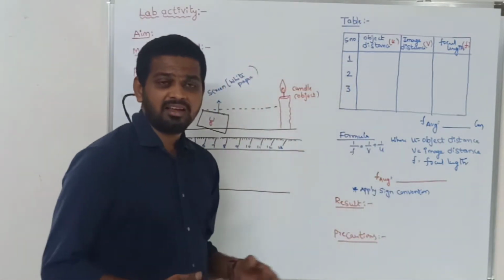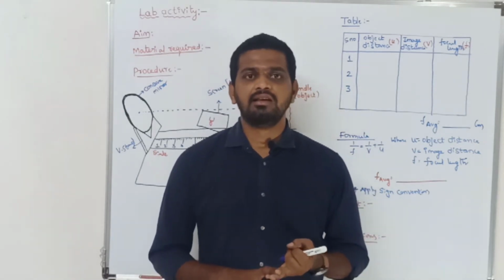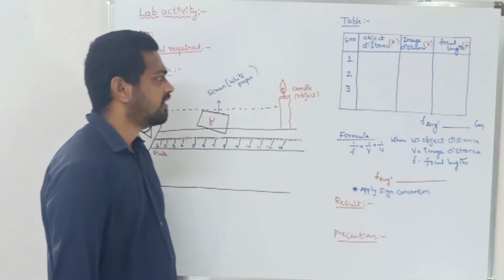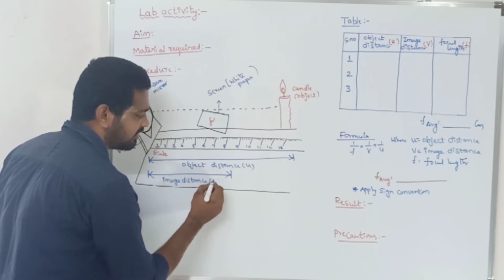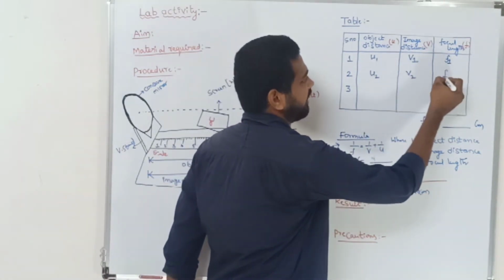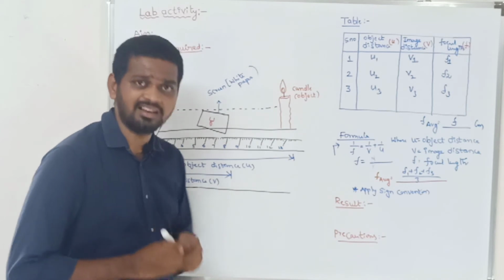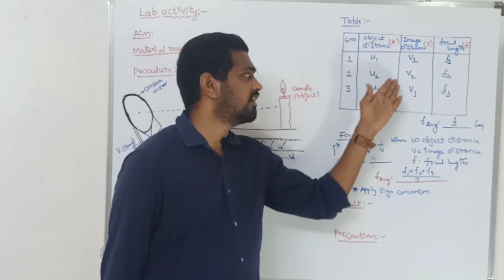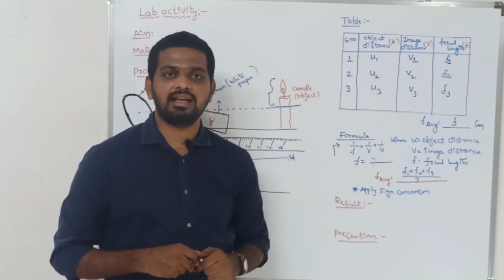Lab Activity | Finding focul length of a concave mirror| class 10| STATE SYLLABUS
uses of concave mirror,refractive index of water with the help of concave mirror
concave,concave lens class 10
class 11physics lab,class 12 physics lab
how to find focal length,focal length calculator,reflection of light for class 10